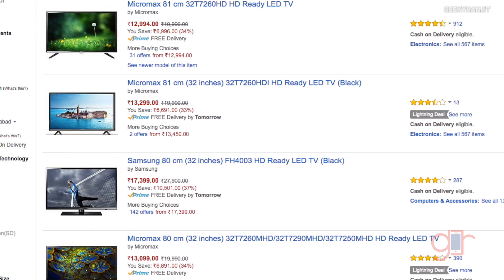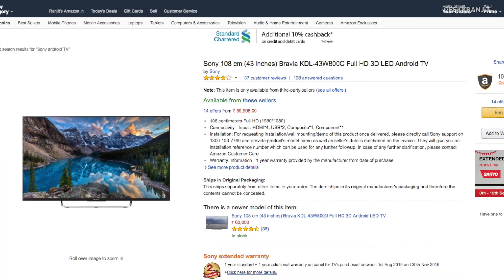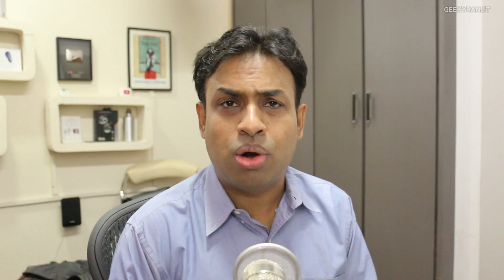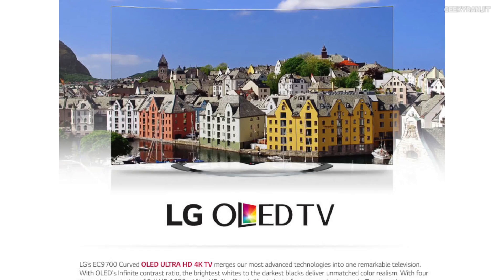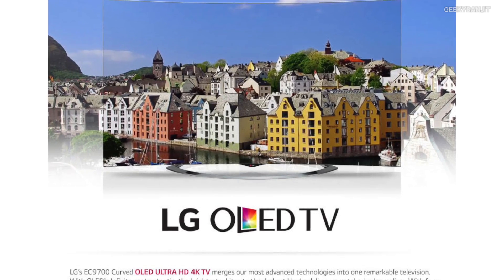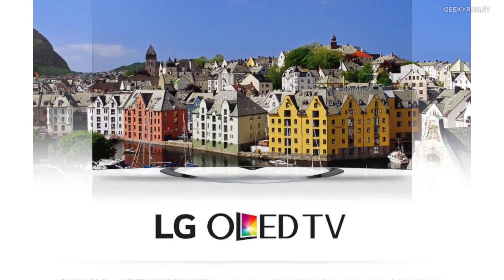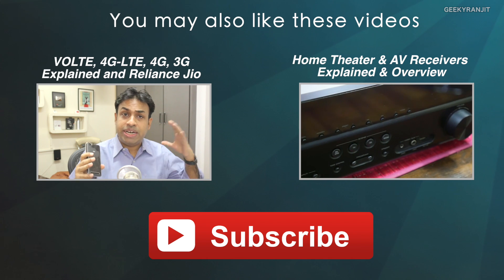Different TV's Explained 1080p, 4K, 4K HDR, ULTRA HD, Smart TV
Different types of HDTV's explained for example 1080p TV, 4K Televisions, Smart TV's, Ultra HD,  4K HDR TV's and Dolby Vision so that you can have a better understanding when you want to purchase a new Television and the main differences between them.

Sony Android TV on Amazon India

Samsung Ultra HD Player